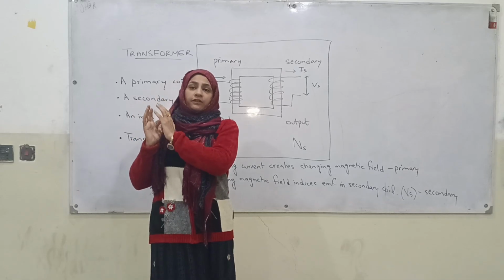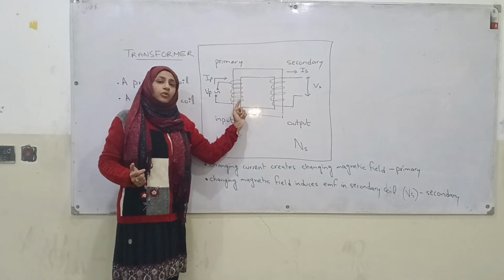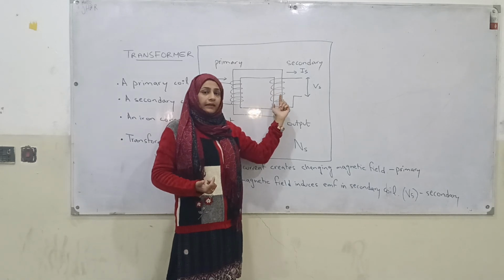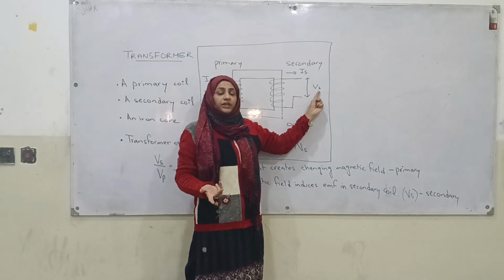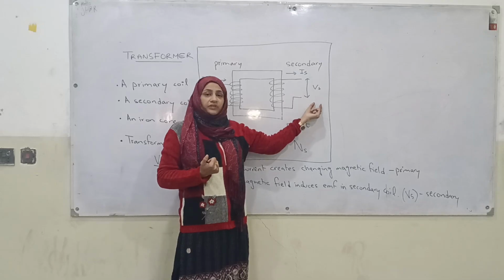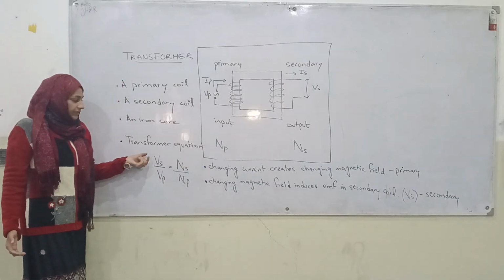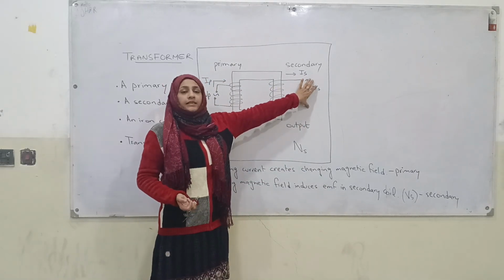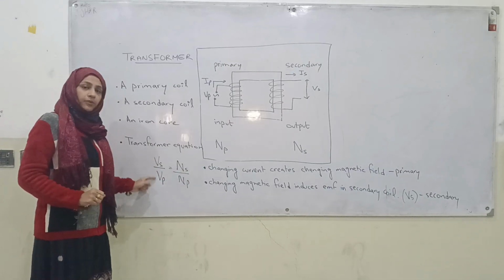Electromagnetism-Transformer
Transformer -working principle, kinds and mechanism